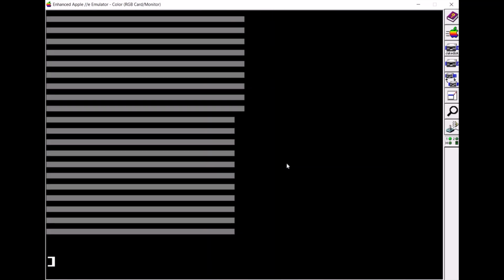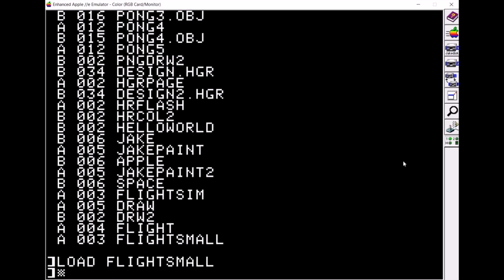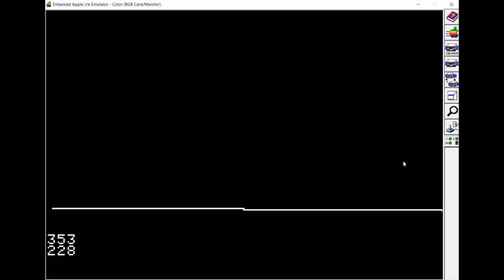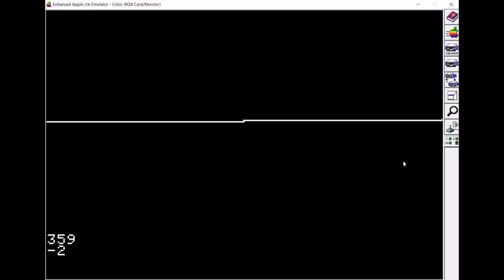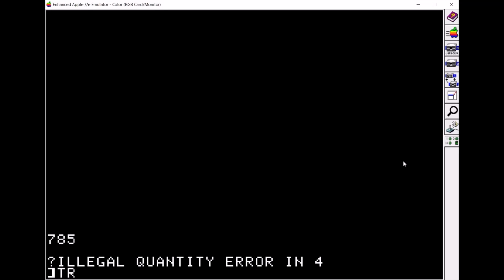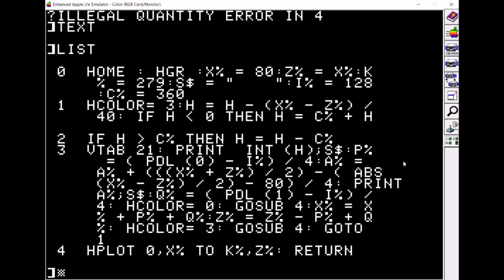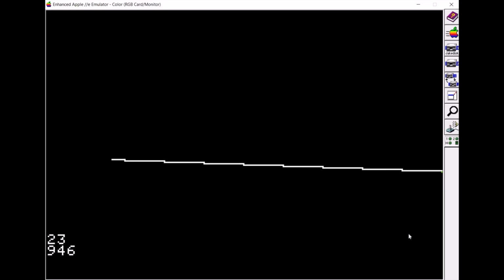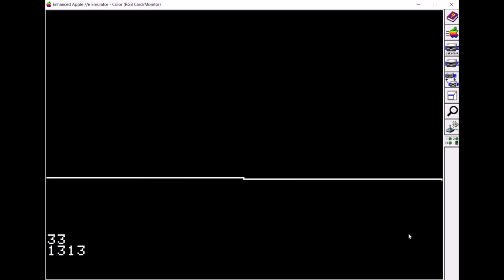Flight Simulator in 5 lines of BASIC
I develop software for 8 bit computers as a hobby. This is a demo of what just 5 lines of BASIC can accomplish on the Apple //e. Music is called IMPROV E by Gamblin' Hands which is a video also found on my channel. Let me know what Improvements I can make !